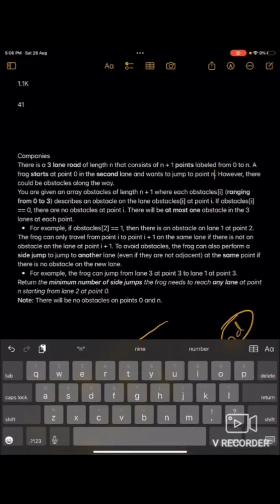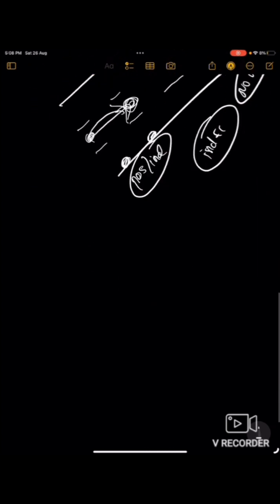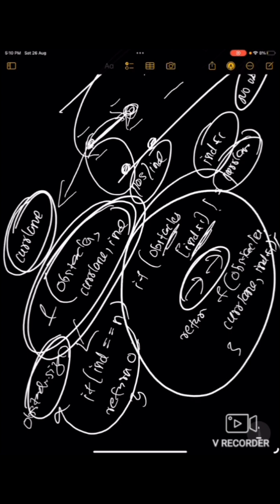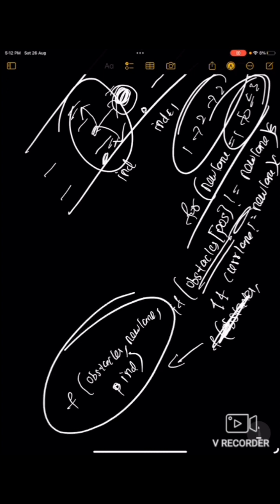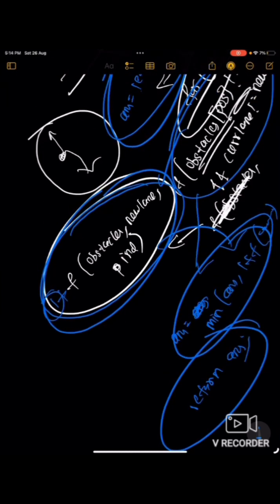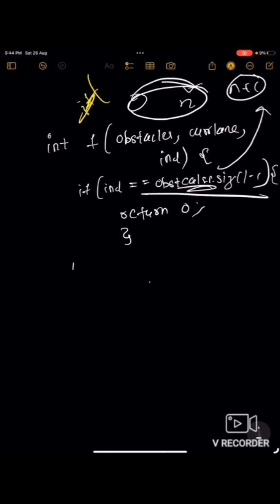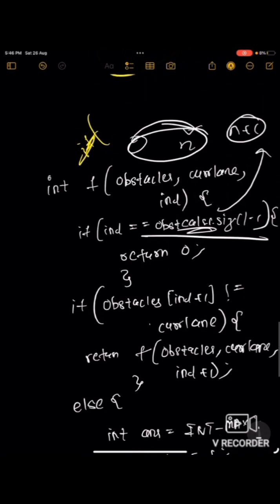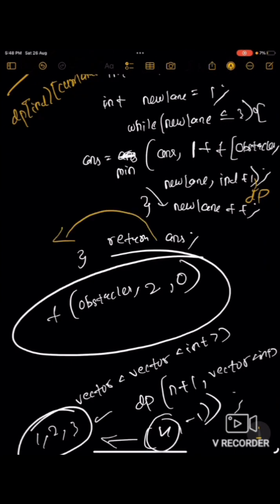MINIMUM SIDEWAY JUMPS || 2d DP